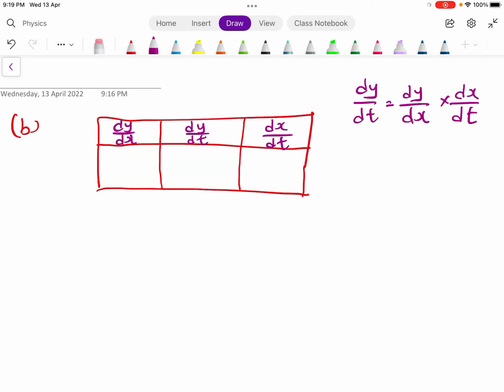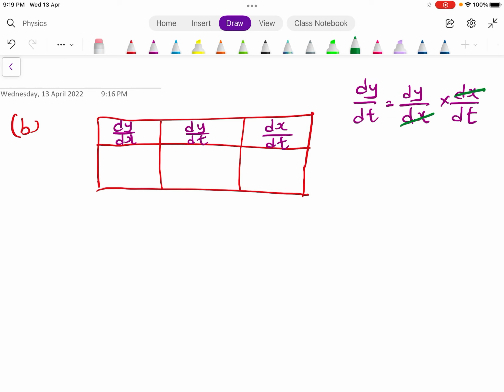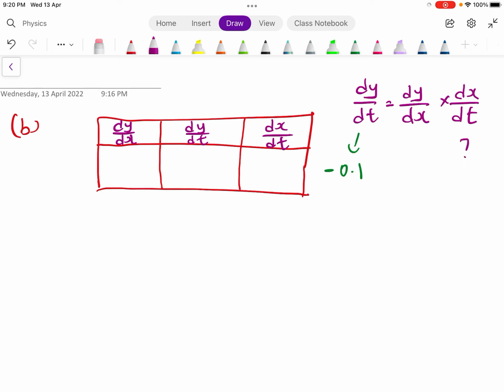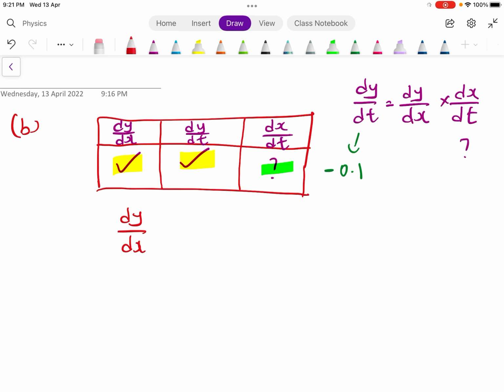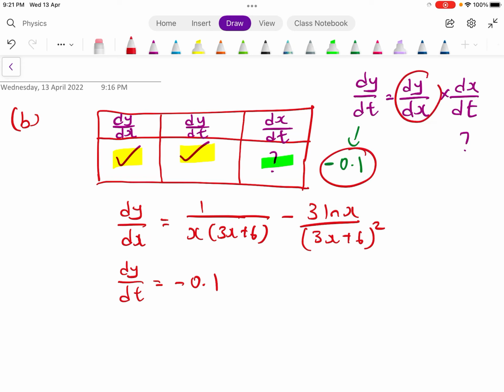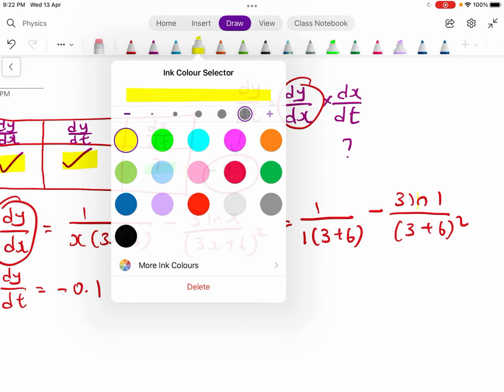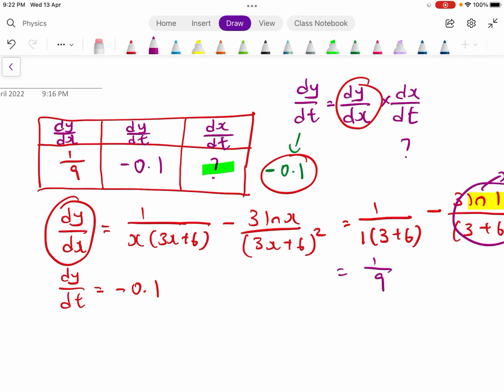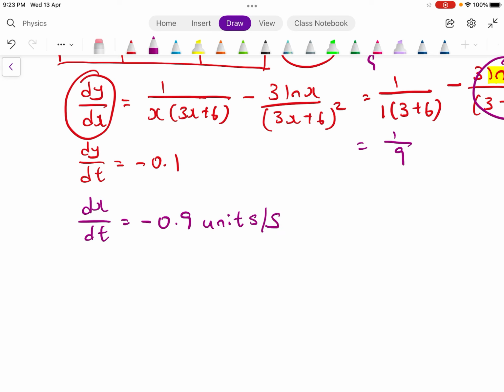Rate of change